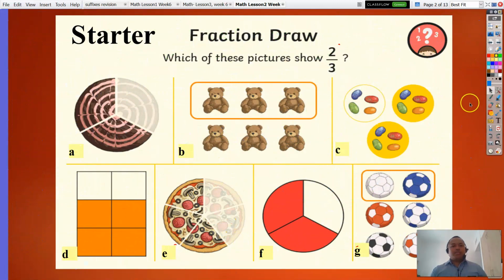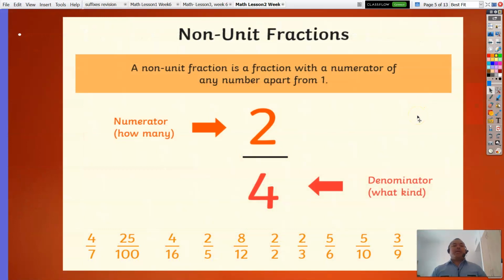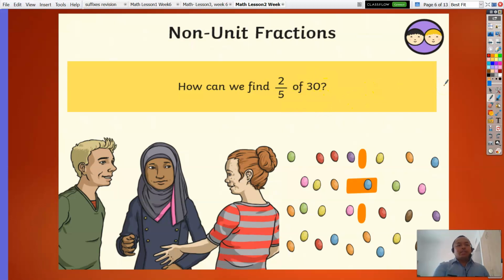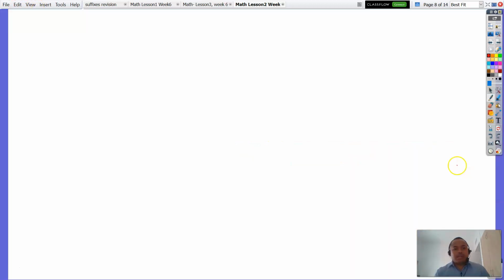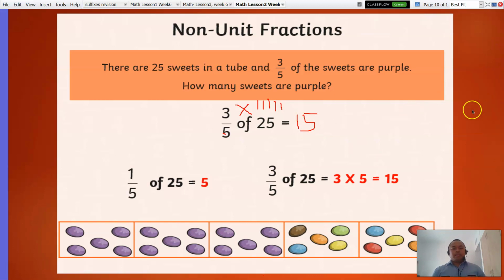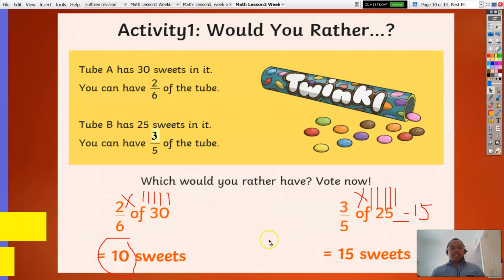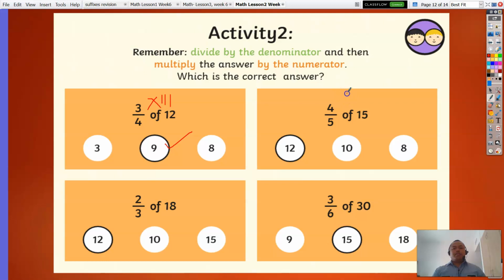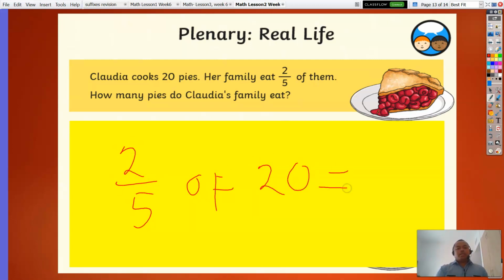Fraction of Quantity Non Unit Fraction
A number or a fraction of a given number. ex. 2/5 of 10=5